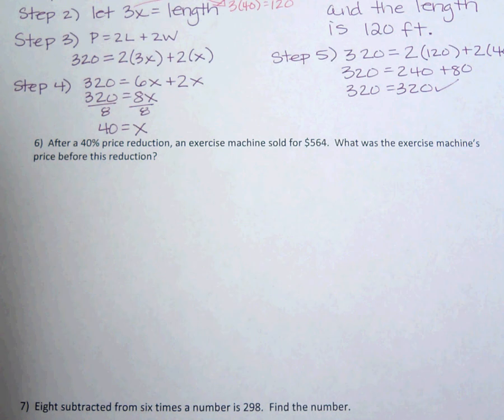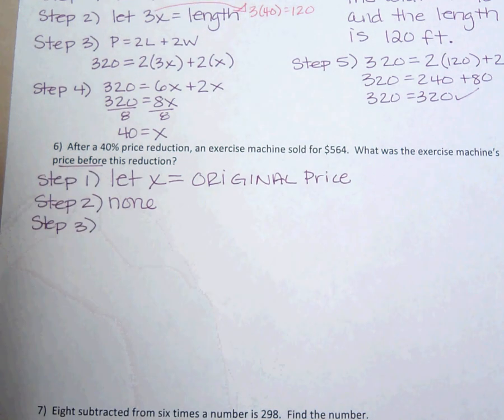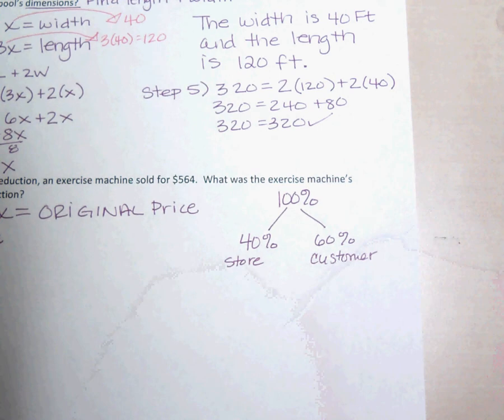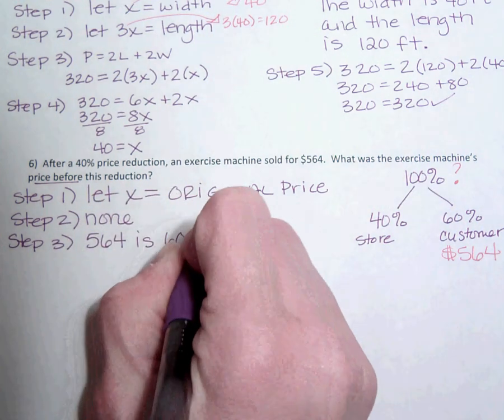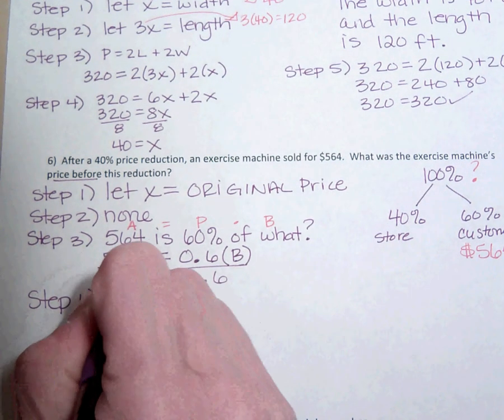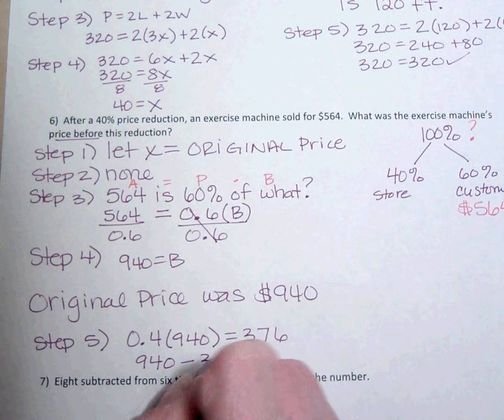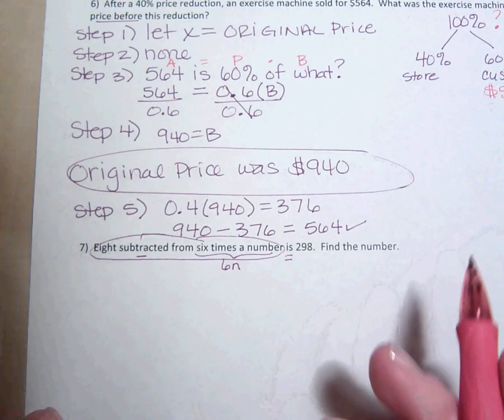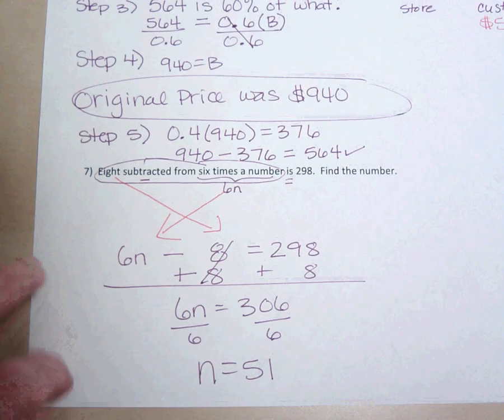Section 2 5 part 4